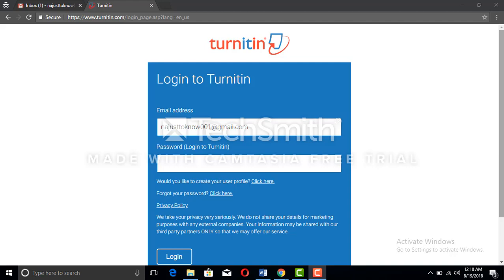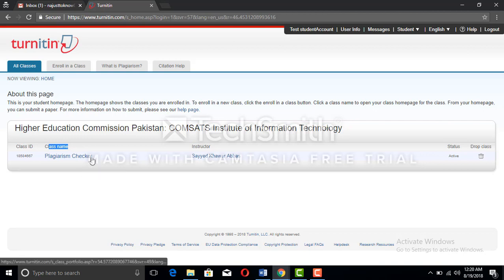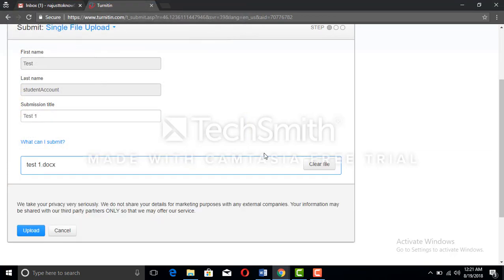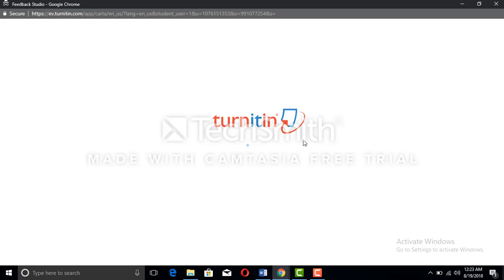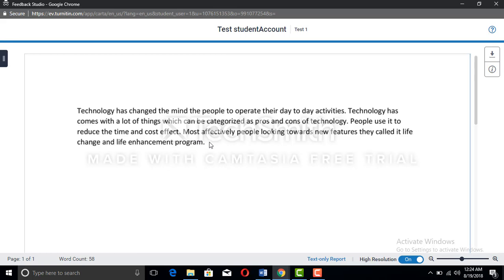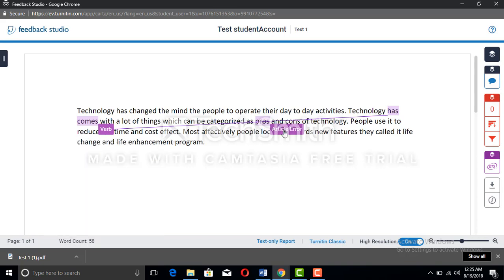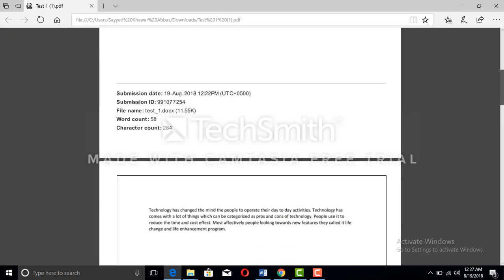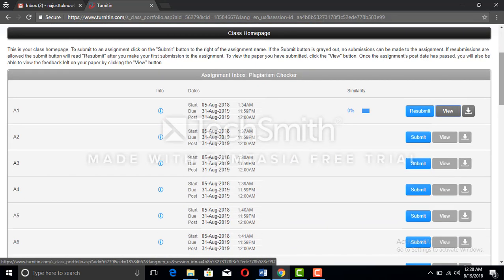How to use student Turnitin account English | Plagiarism | Research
This Video Tell you how to use Student Turnitin Account.

How to Use Student Turnitin Account?